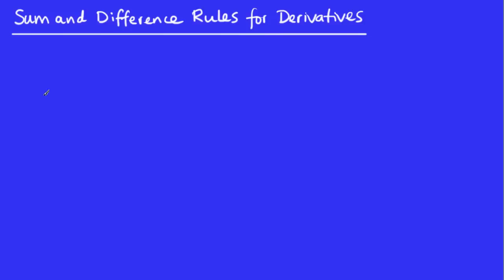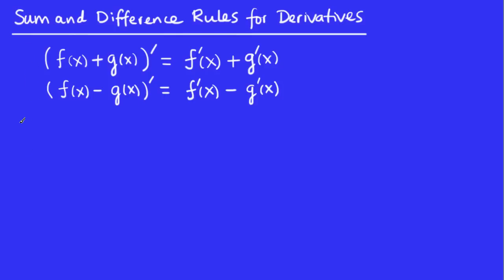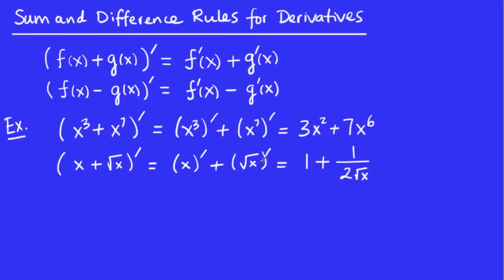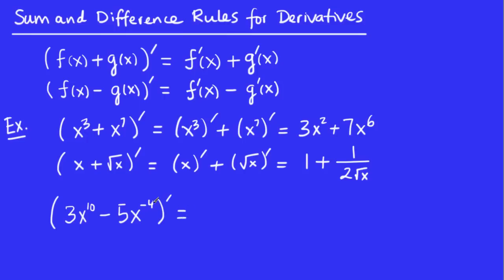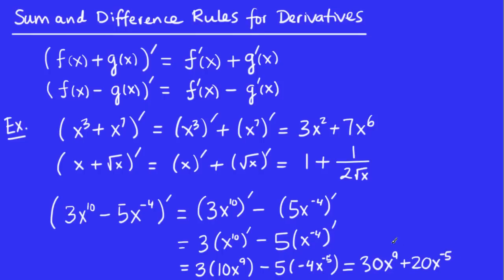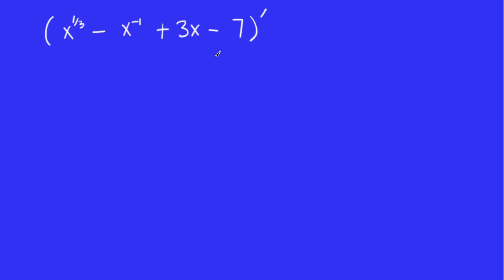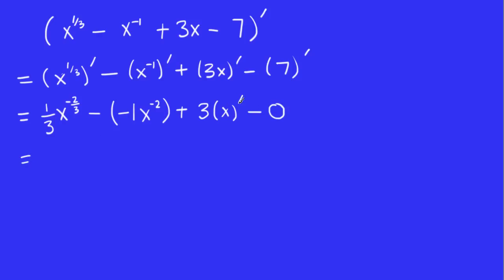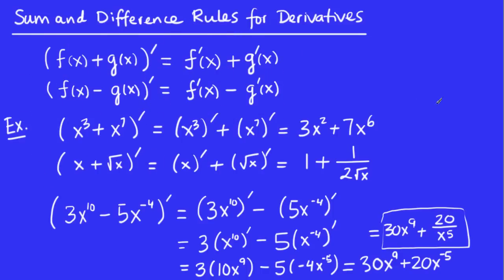Calculus - Derivatives 5 - The Sum and Difference Rules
Lectures on learning how to use the rules of differentiation to evaluate derivatives.